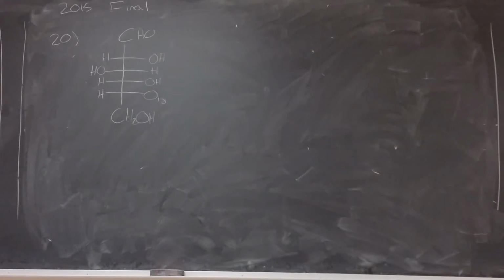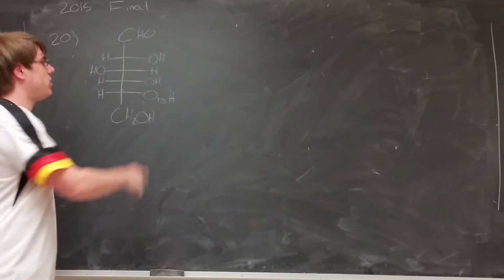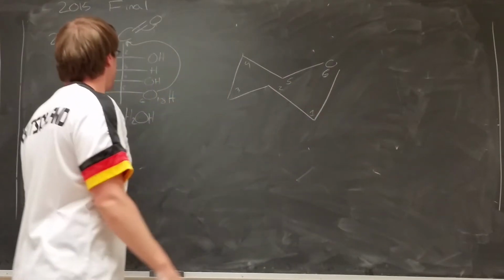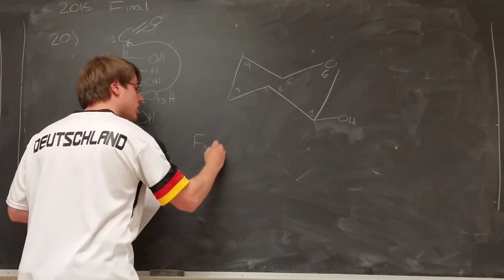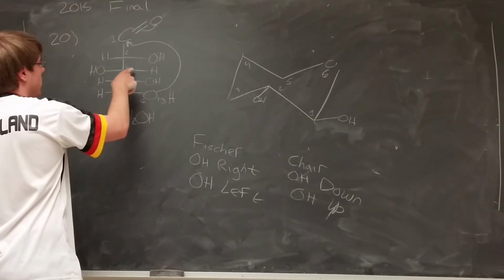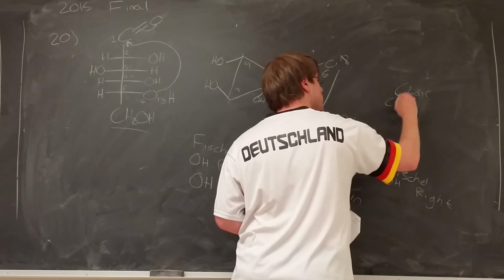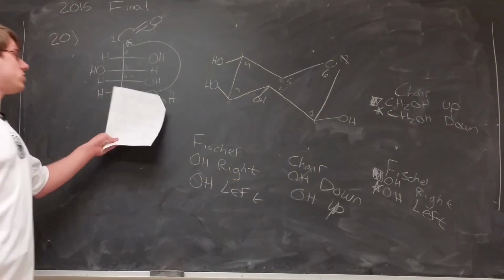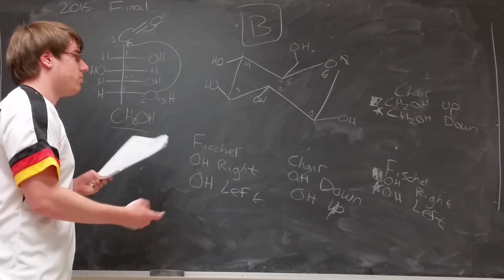CHE 322 Spring 2015 Final Exam #20